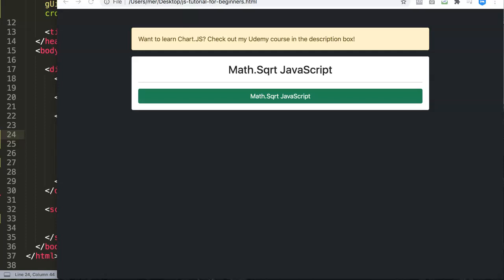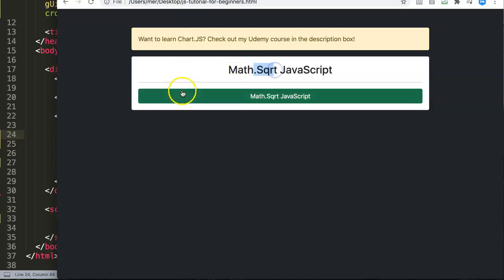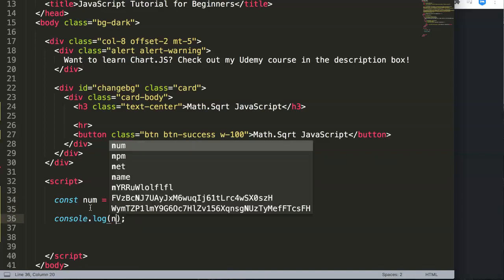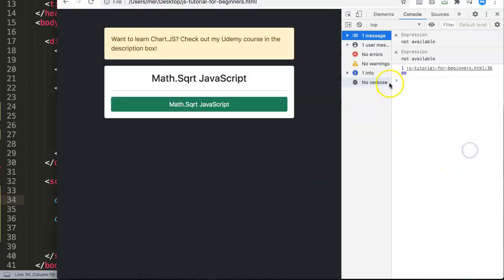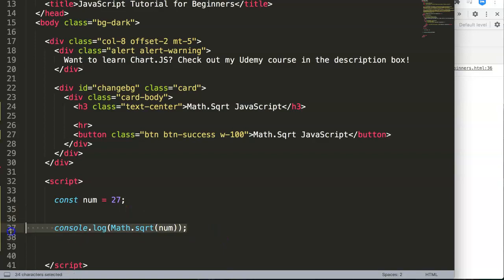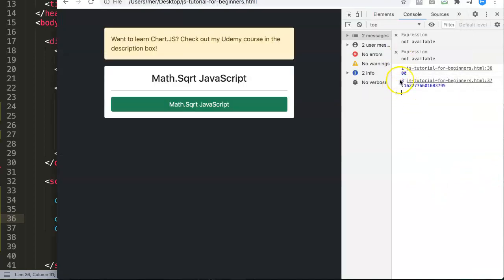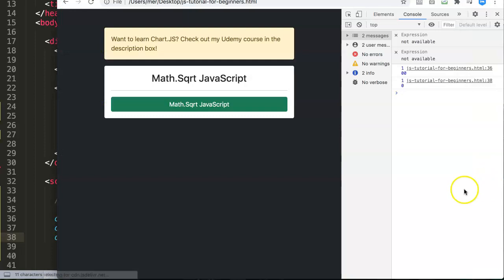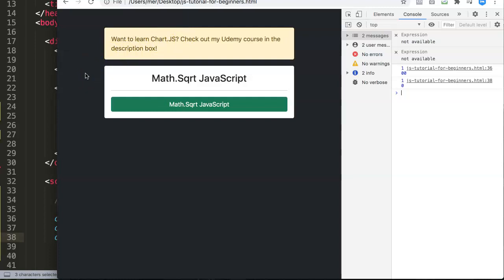Math Sqrt JavaScript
Math Sqrt JavaScript. In this video you will explore how to use the math sqrt function in Javascript. SQRT stands for square root. This function is a build in function in Javascript and more used for calculating. Let's explore!

Chart JS Dashboard Series:
👍 Most Liked Video Series: